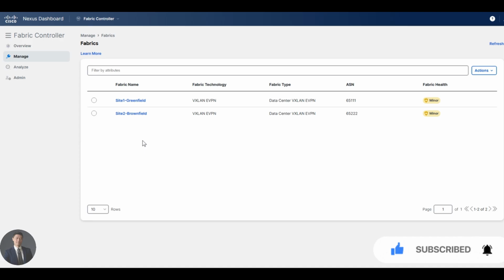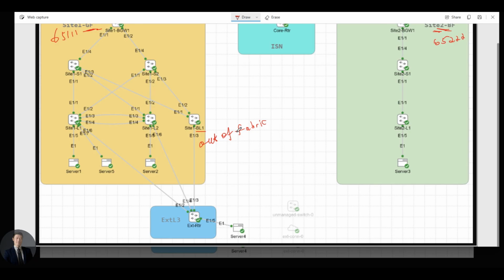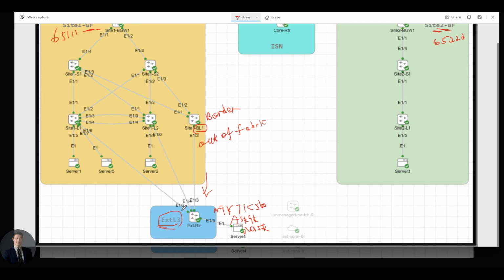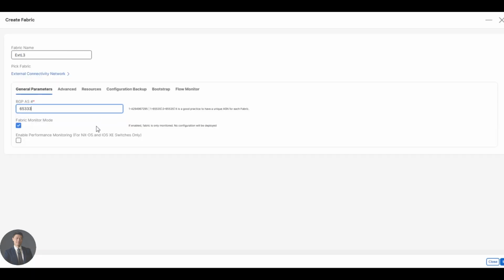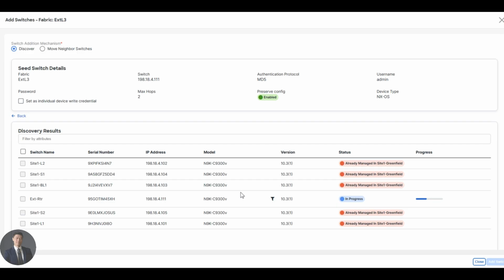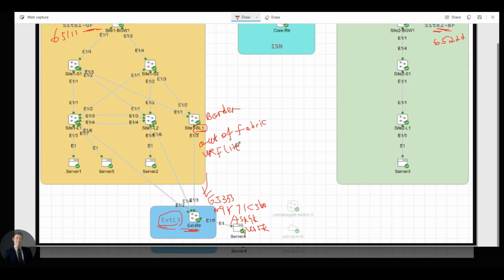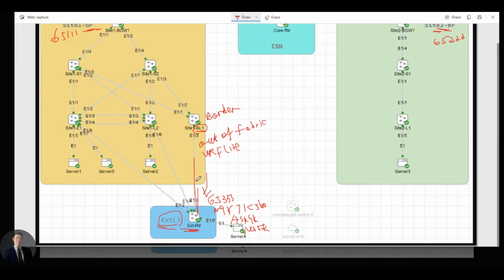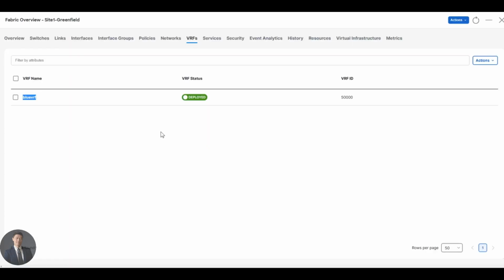3. Cisco NDFC - External L3 to Non VLXAN Fabric